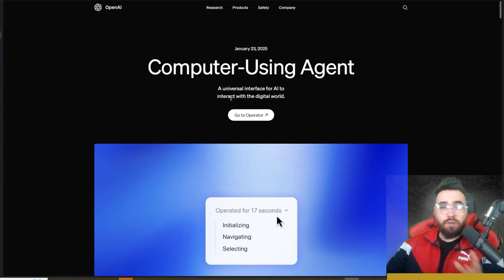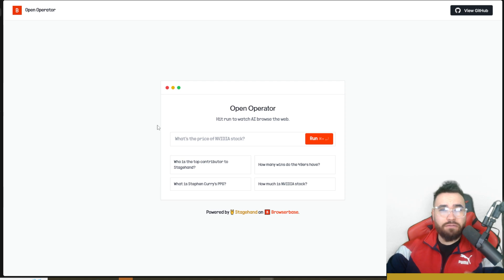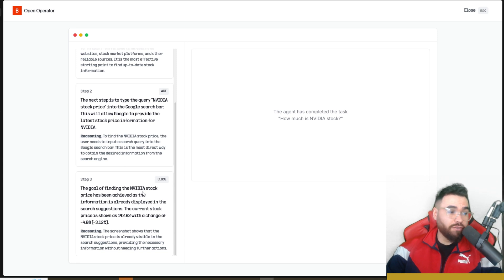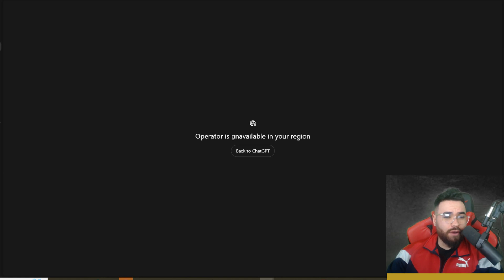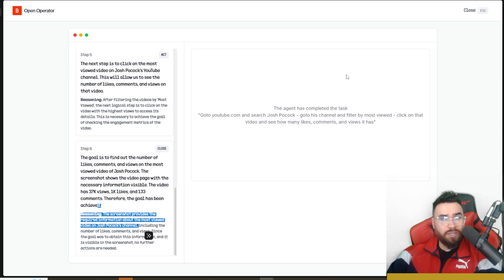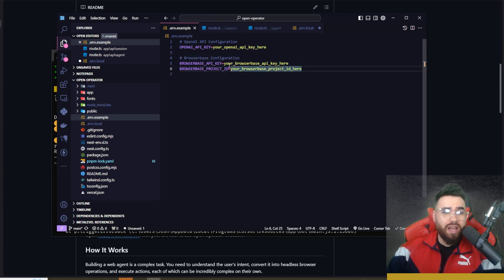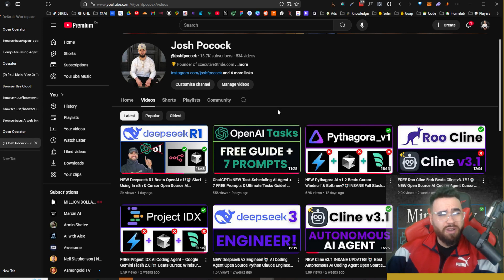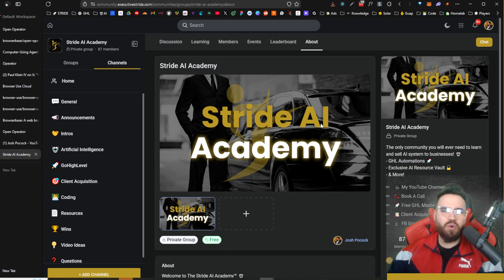FREE Open Operator Beats OpenAI $200/mo Operator AI Agent!🤖 Open Source BrowserBase (No API Keys)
🐱 Github Repo!

⏳ Timestamps
00:00 - Introduction: Open AI’s Operator vs Open Source Alternatives
00:42 - The Cost of Open AI’s Operator vs Open Operator
01:31 - Overview of Open Operator: Free Cloud Hosting
01:44 - Exploring Open Operator Cloud Version: Step-by-Step Demo
02:29 - Testing the Agent: Searching NVIDIA Stock Price
03:03 - Analyzing Results: Accuracy & Speed in Stock Price Retrieval
03:50 - Advanced Task: Searching YouTube and Extracting Video Stats
04:29 - Comparison with Open AI’s Operator: Pros & Cons
05:20 - Task Completion & Accuracy of Open Operator
05:40 - Self-Hosting Open Operator: Step-by-Step Guide
06:05 - Installation Process: Git Clone, Setup, and Dependencies
07:12 - Running the Self-Hosted Version: Local Development Setup
07:54 - Cloud vs Self-Hosted: Which Option to Choose?
08:26 - Other Open Source AI Alternatives to Operator
09:06 - Community Resources: Facebook, Discord, and Free AI Academy
09:45 - Final Thoughts: Should You Switch to Open Operator?